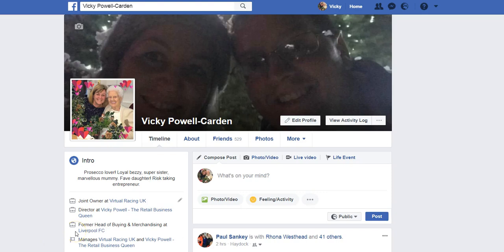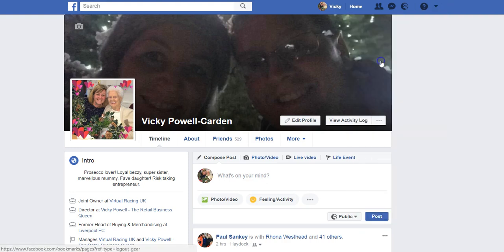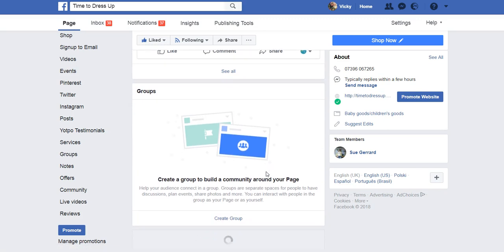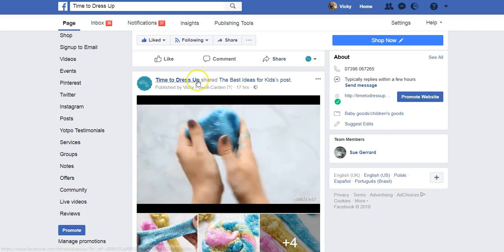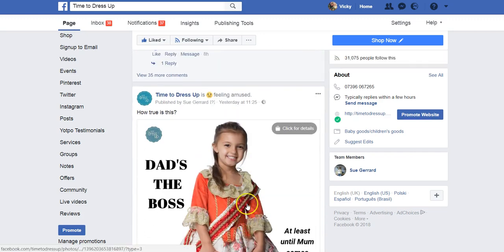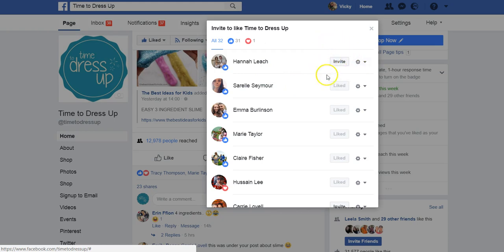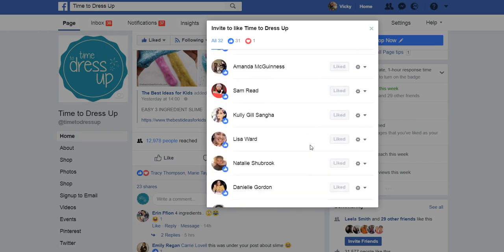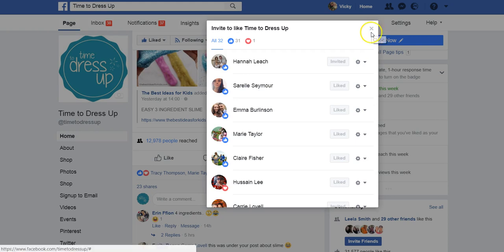How to invite people to like your FB page from a POST